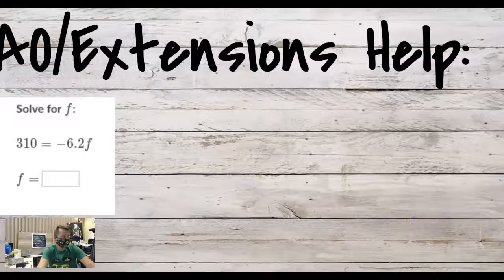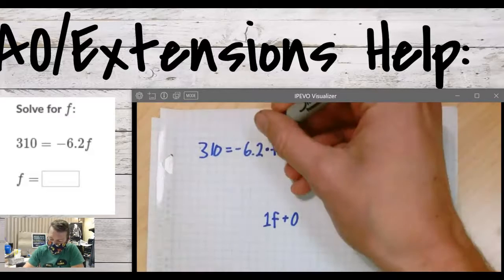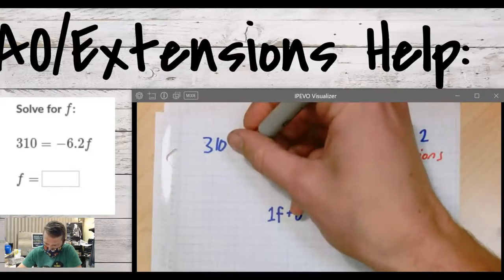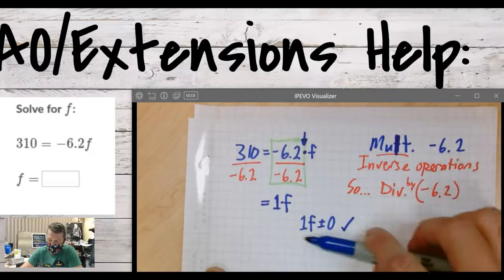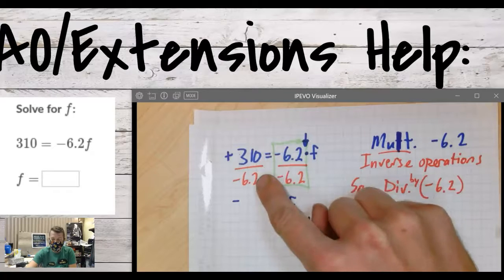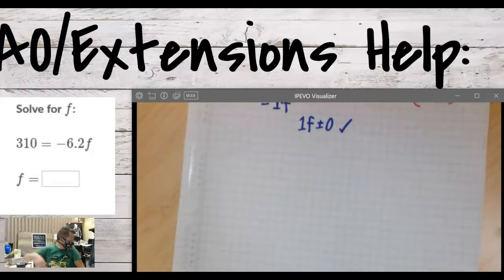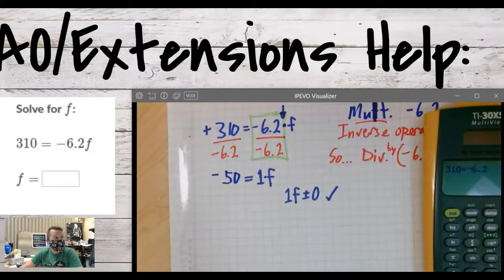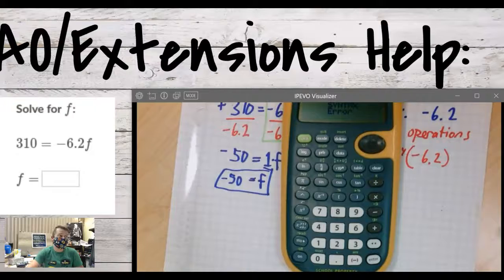10.6.20 - HELP - Solving Equations at Extensions pt. 3